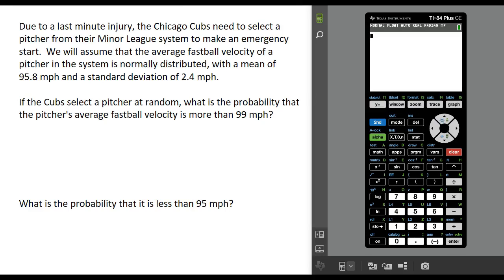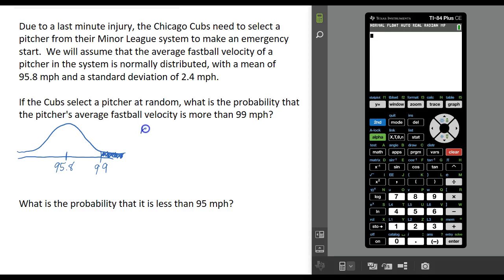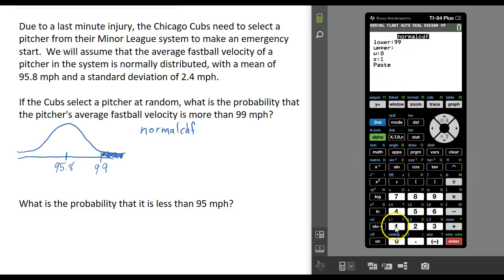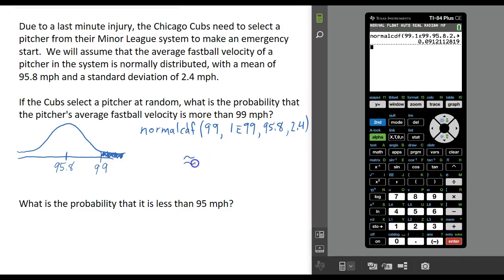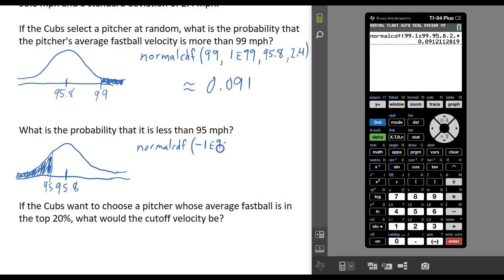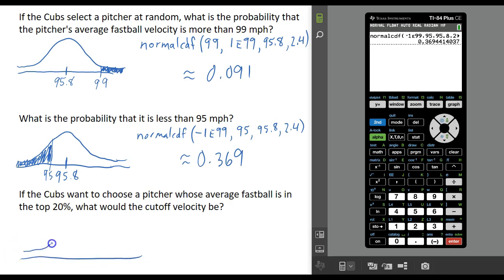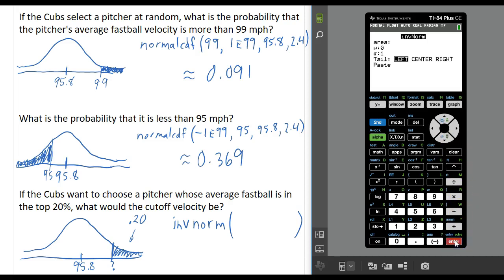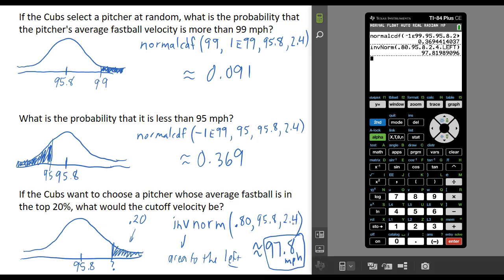Probability from Normal Distribution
How can we compute probabilities using a normal distribution and our calculator?
How can we find a value on the normal distribution given the probability?